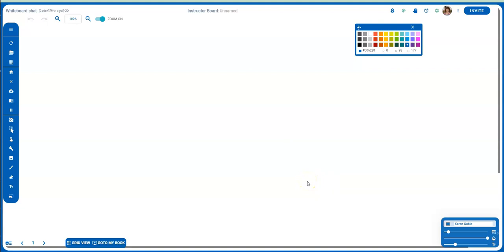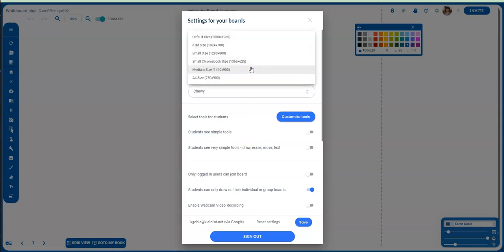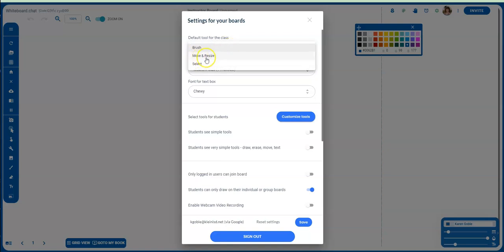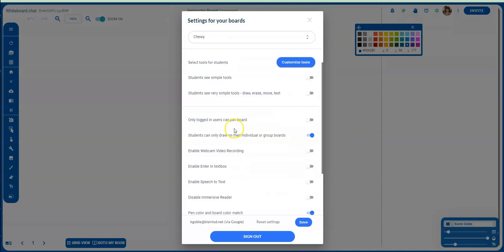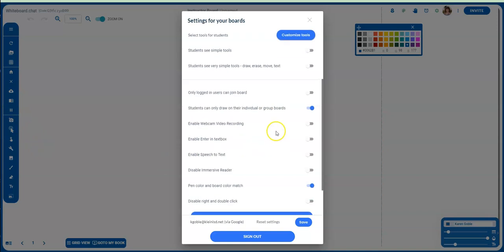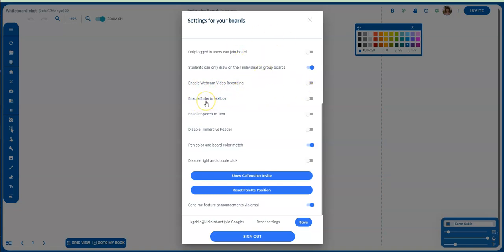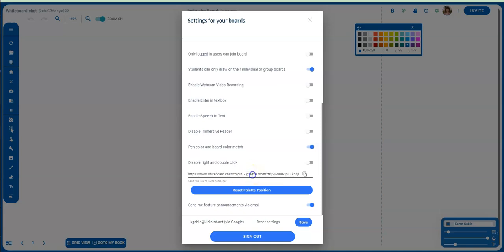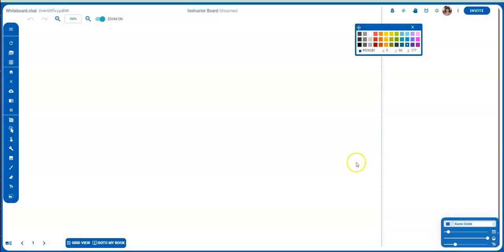Adjusting Student Settings in Whiteboard.Chat